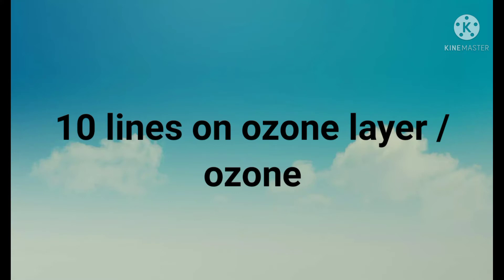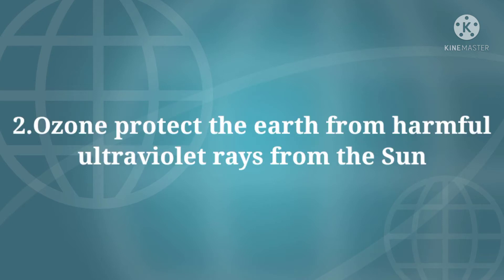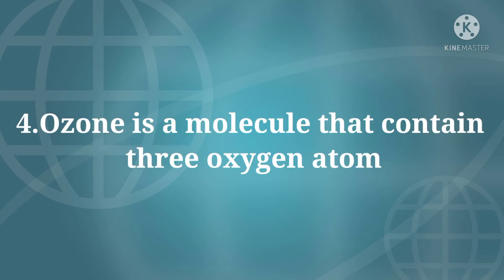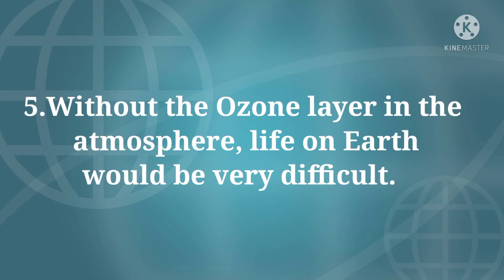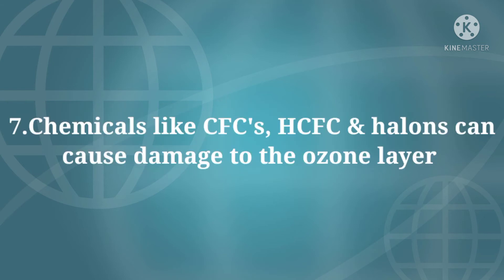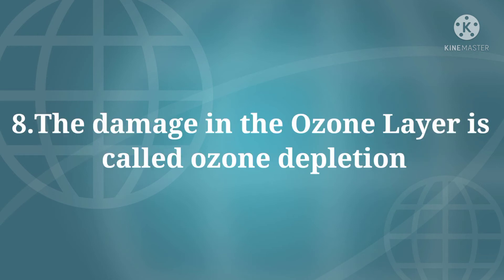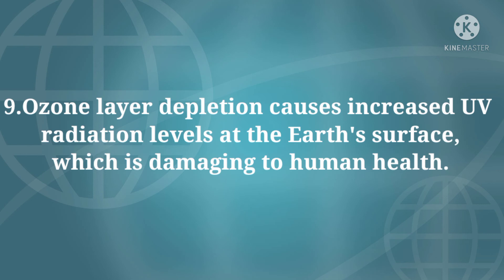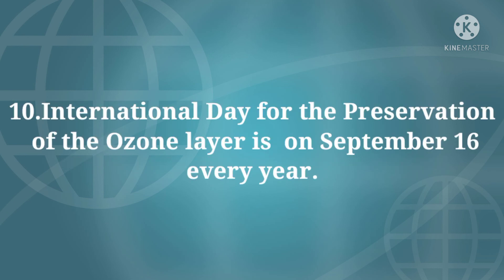10 lines on ozone layer |ozone day|ozone layer essay